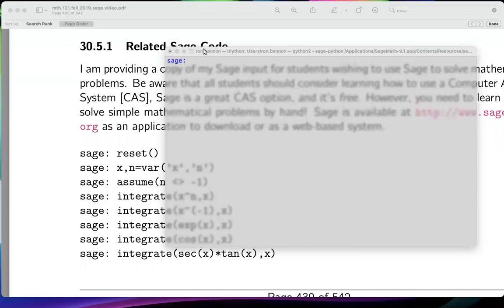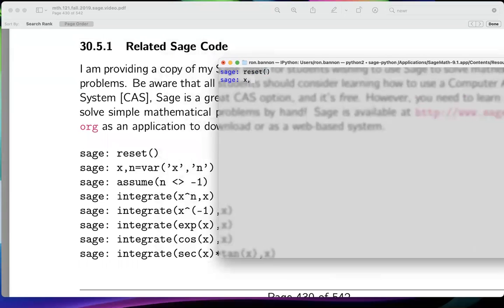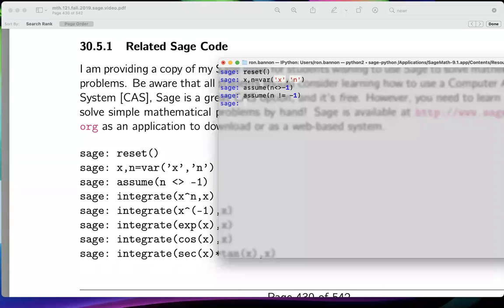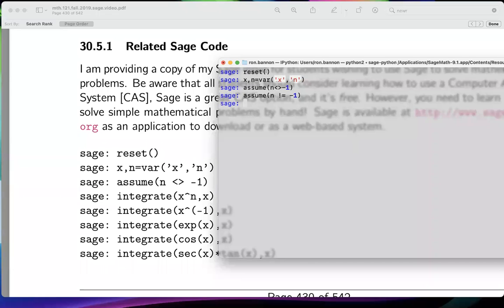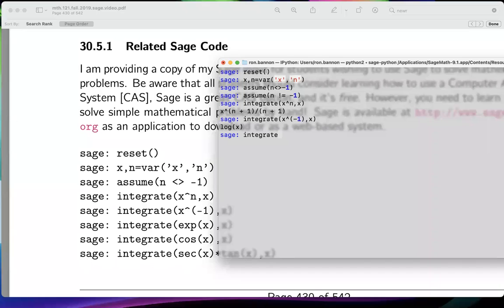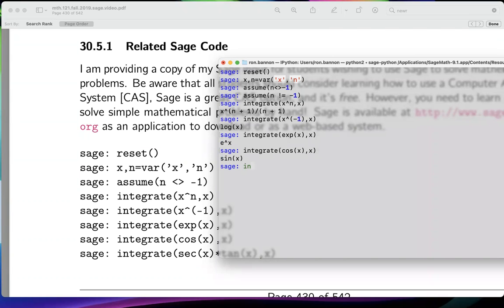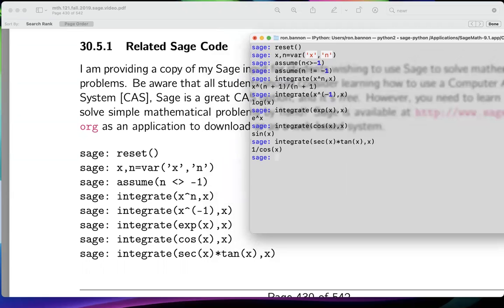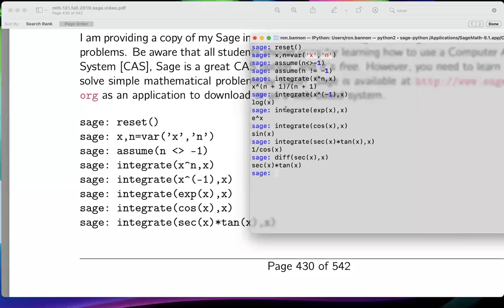03 mth121 30 sage